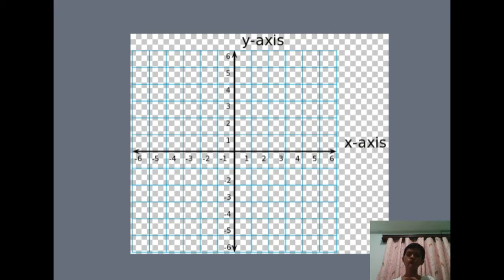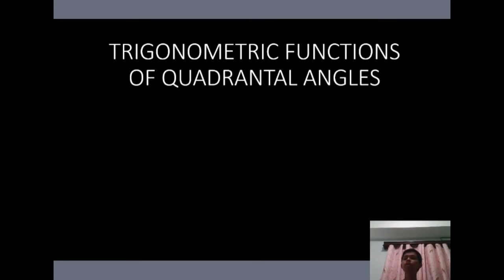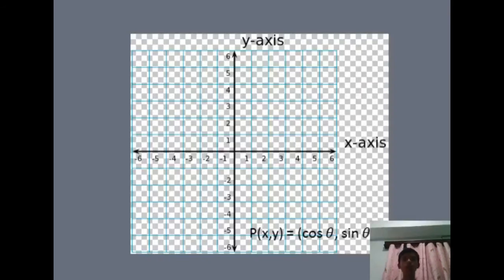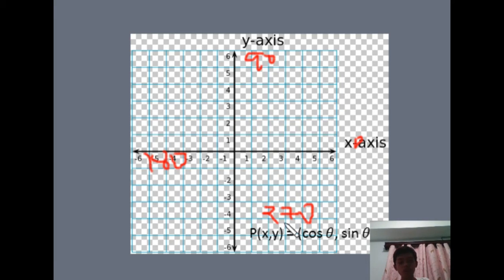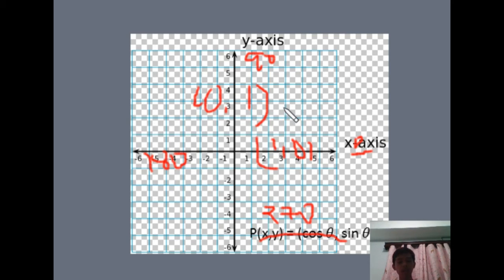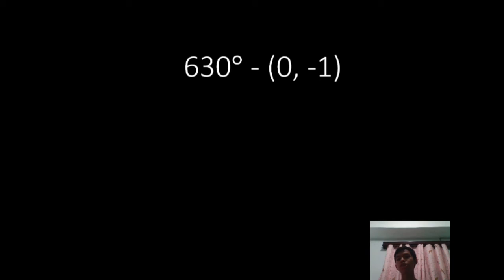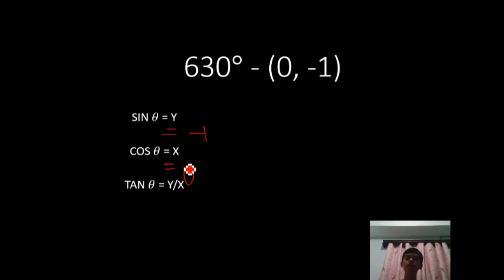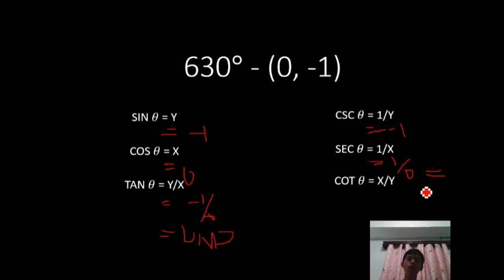Trigonometric Functions of Quadrantal Angle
SECTION : XI - Mendel
NAME : SENDON, Argyll Agassiz A.
TOPIC : Trigonometric Functions of Quadrantal Angle